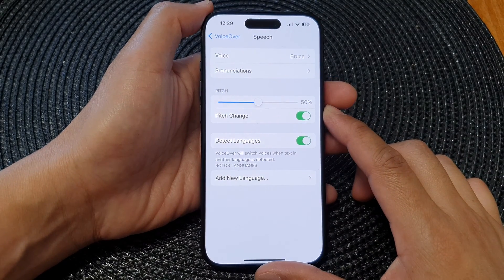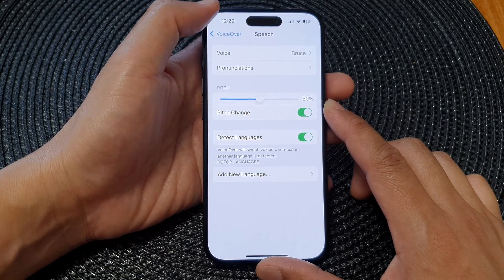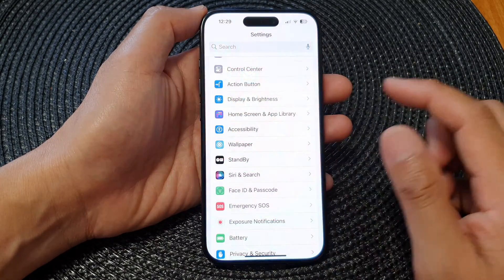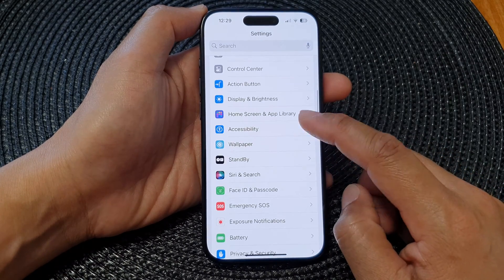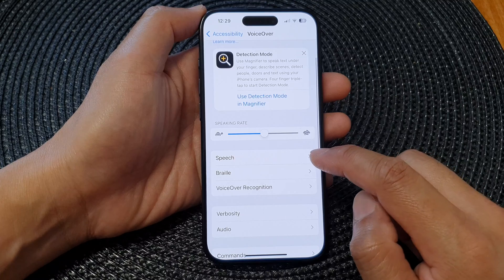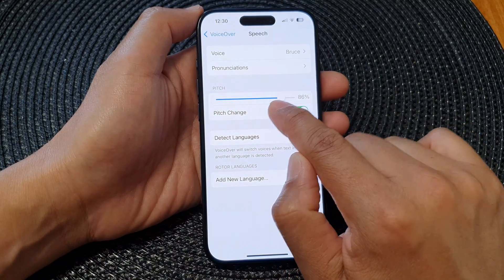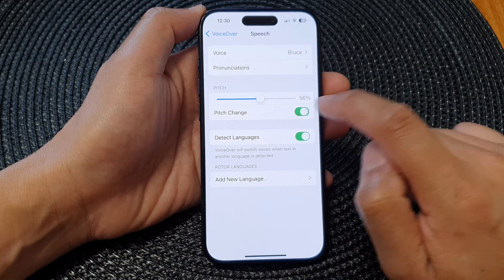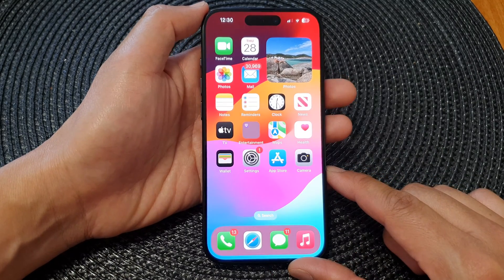iPhone 15/15 Pro Max: How to Change Voice Over Speech Pitch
Unlock a new dimension of accessibility on your iPhone 15 series running iOS 17! In this tutorial, we'll show you how to personalize your VoiceOver experience by adjusting the speech pitch. Whether you're looking for a more natural tone or a personalized pitch level, we've got the steps you need. Watch the video to discover how to change VoiceOver speech pitch on iPhone 15, iPhone 15 Pro, iPhone 15 Pro Max, and iPhone 15 Plus with iOS 17.